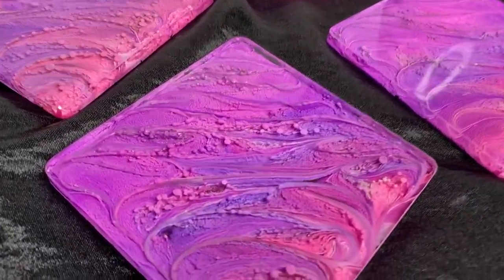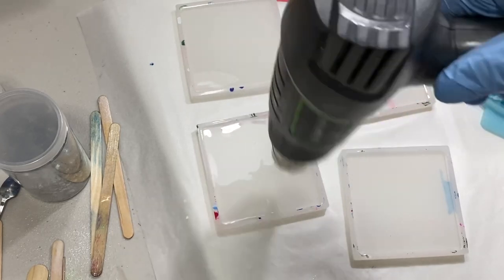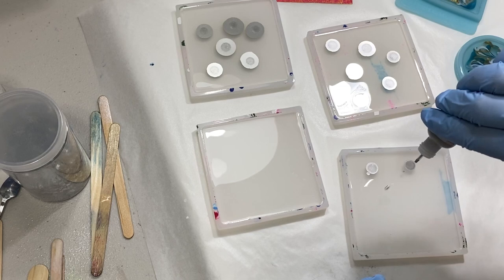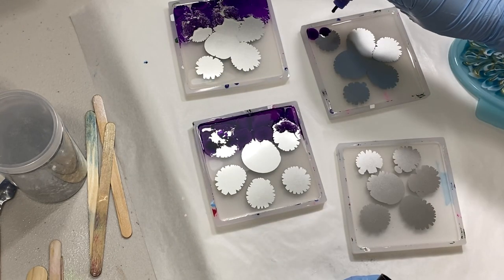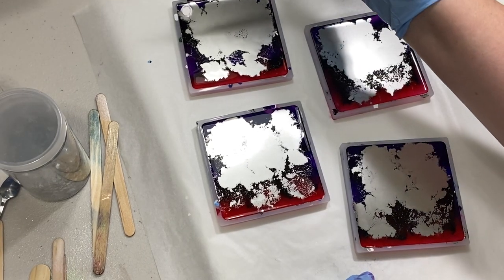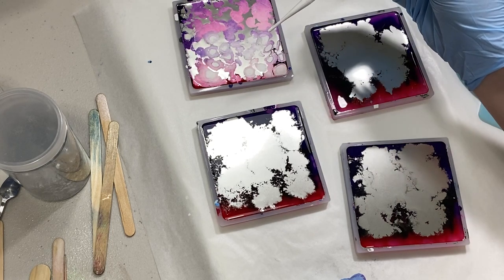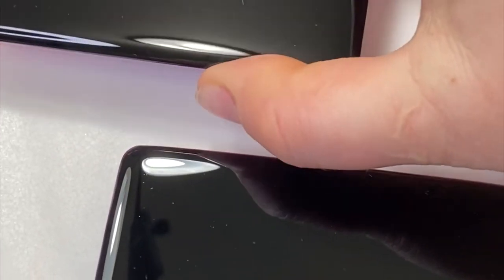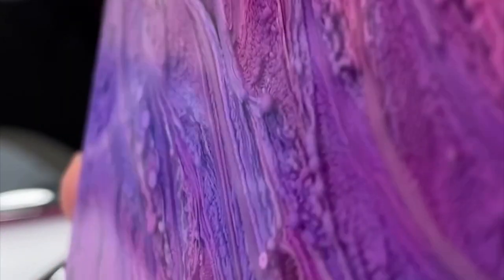14. Making Metallic-Effect Petri Coasters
Petri dish effects are fun and easy to make in resin coasters! I found a neat way to add a metallic shimmer to them.

Used: Naked Fusion Artist’s Resin, Ranger metallic alcohol ink, Picassio alcohol ink, Piñata Blanco Blanco ink